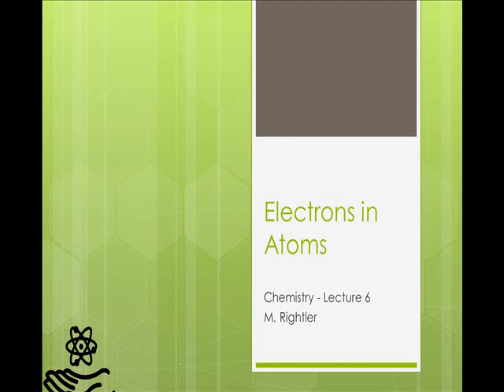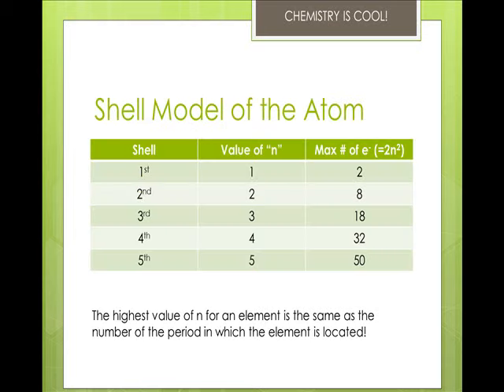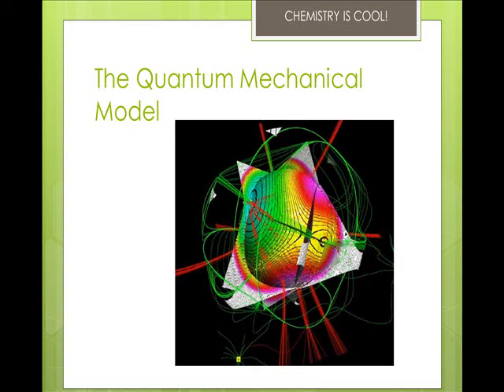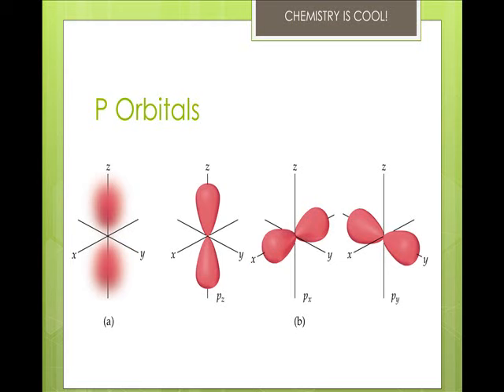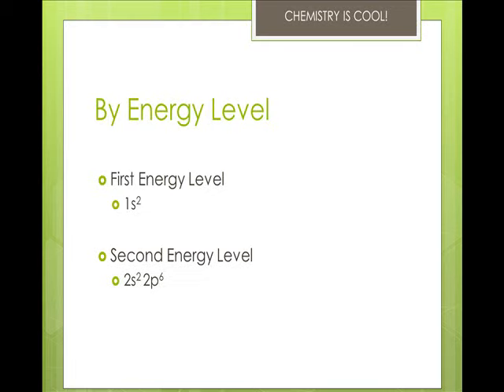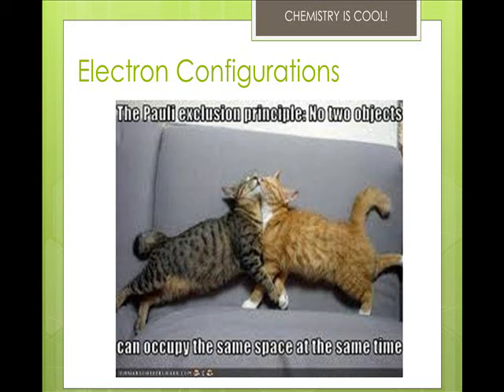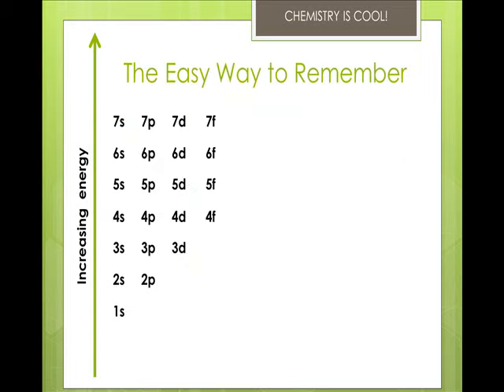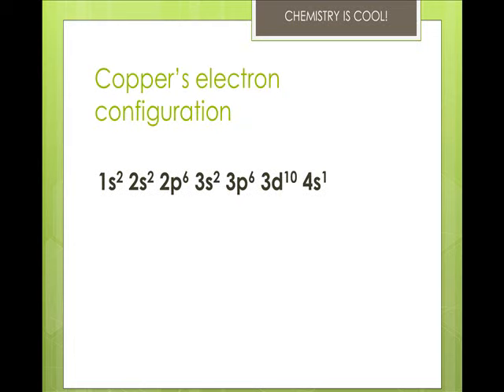Electrons in Atoms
Understanding how electrons are arranged in atoms and how it affects their bonding behavior.